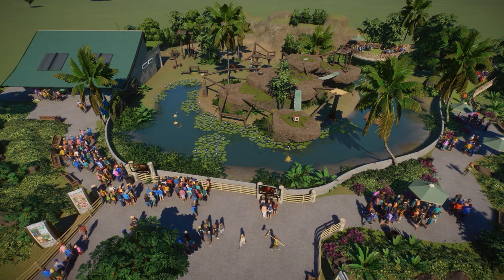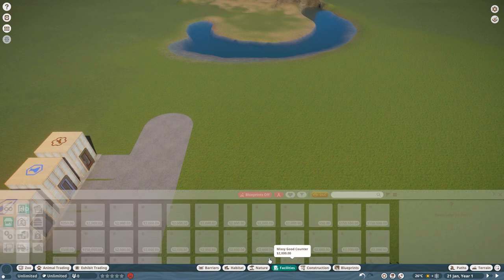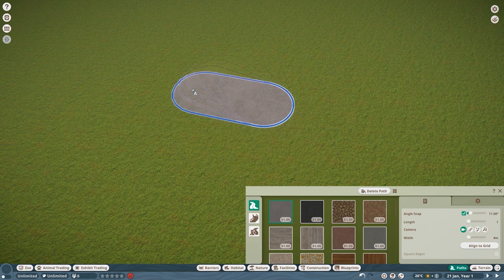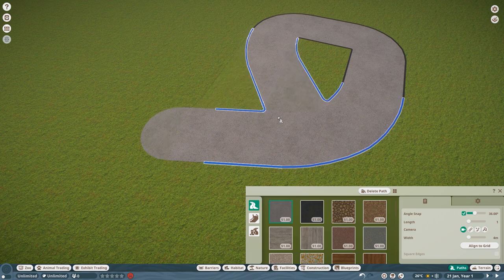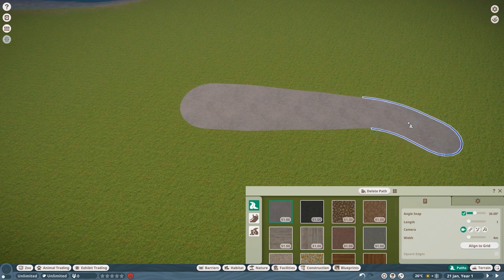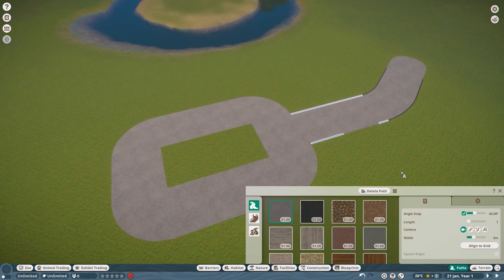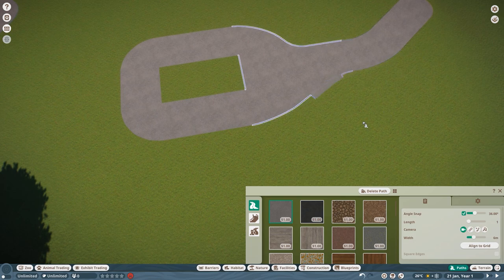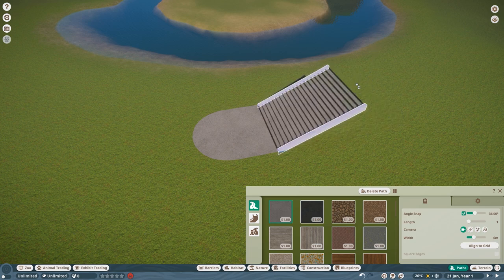Zootorial 2022 #03 - Pathing & Plazas - Interactive Planet Zoo Tutorial (3/7)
Welcome to this Planet Zoo Tutorial. Its an interactive Tutorial where you can learn the basics of Planet Zoo in 7 simple episodes.

//Planet Zoo//

SOCIALS:
Guilded

Epedemic Music Sound.
Specs:
i9 10850k
RTX 2080Ti
64GB DDR4